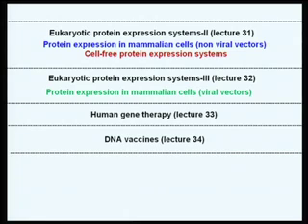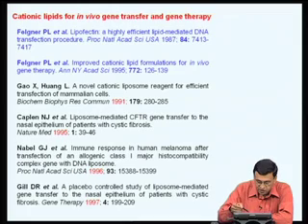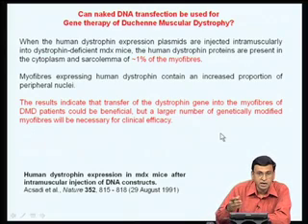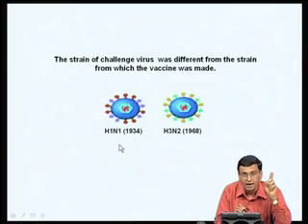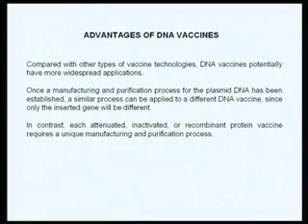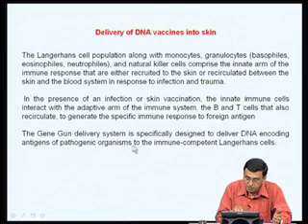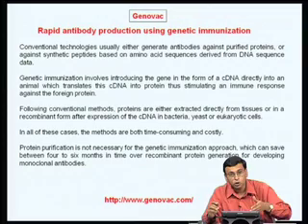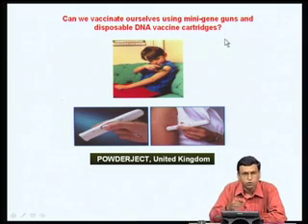Mod-09 Lec-34 DNA vaccines